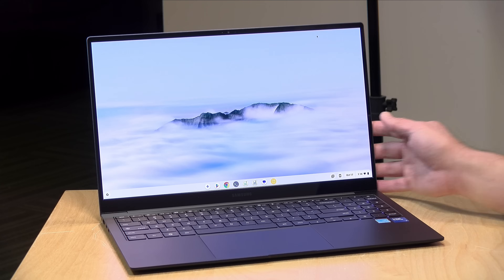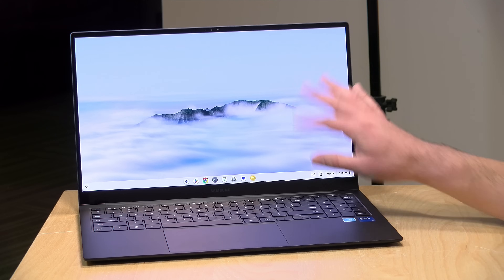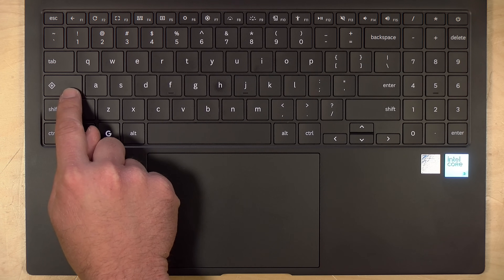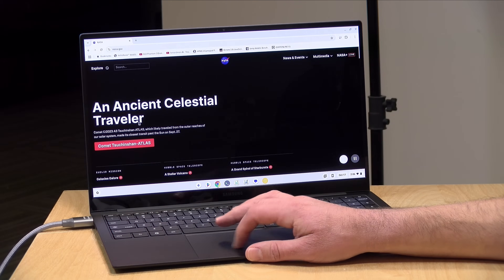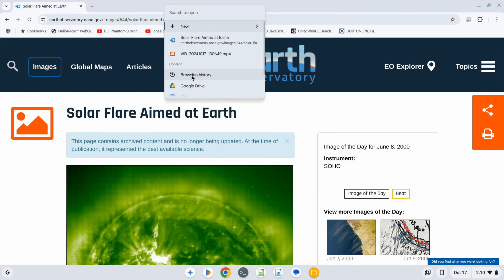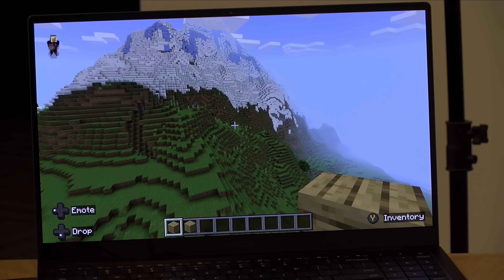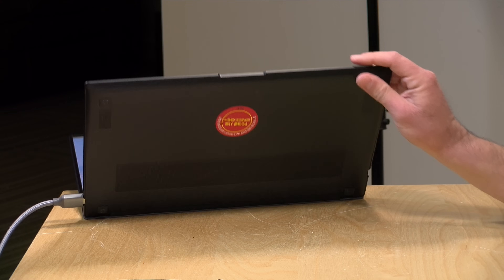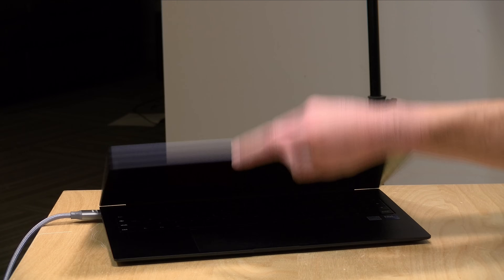15.6 inch OLED and 2.5 pounds - Samsung Galaxy Chromebook Plus Review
VIDEO INDEX:
00:00 - Intro
00:44 - Price
01:09 - End of Support Date
01:43 - Display
02:18 - CPU, Ram and Storage
02:30 - Upgradeability
02:41 - Build Quality
03:06 - Keyboard & Trackpad
04:15 - Ports
05:09 - Webcam
05:54 - Web Browsing & Youtube
07:16 - Browserbench.org Speedometer Test
07:35 - New Caps Lock Button
08:16 - Chromebook Plus Feature Demo
09:13 - Android Gaming - Minecraft
09:53 - Steam Gaming (No Mans Sky and Iron Meat)
11:14 - 3DMark Wildlife Benchmark
11:44 - Speakers
12:06 - Battery Life
12:27 - Linux
13:30 - Conclusion